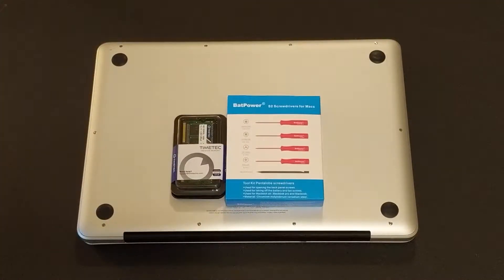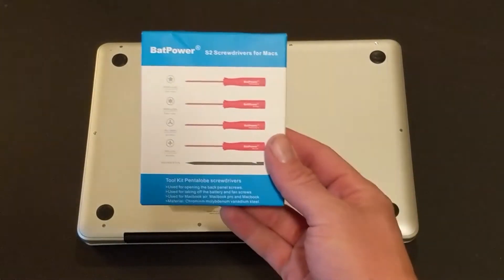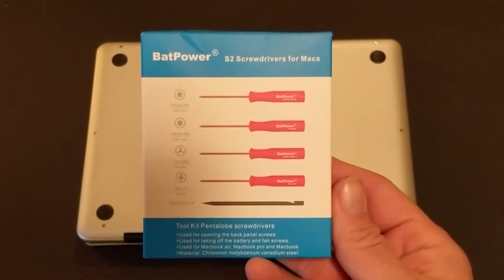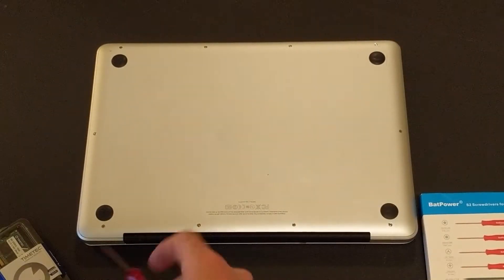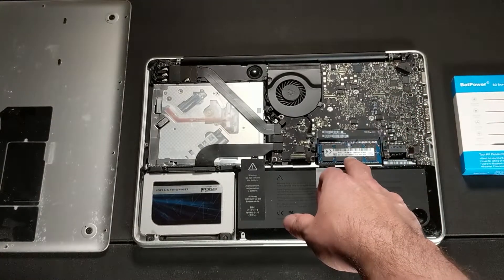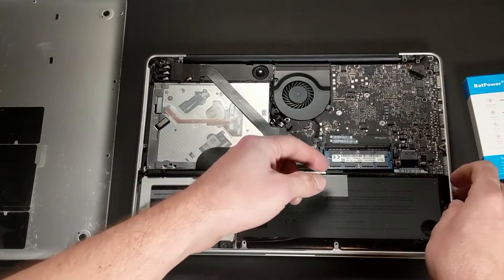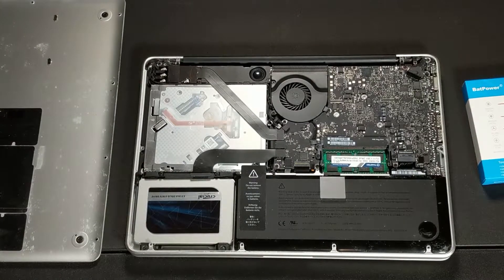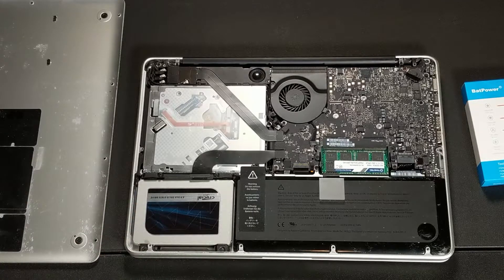How to Upgrade Old Macbook Pro to 16GB RAM (Step by Step!)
Today we are upgrading an old Macbook Pro from 8GB of RAM to 16GB! We pop open this old beauty and show you how to slap in 2 new sticks of RAM.

Why buy brand new when you can upgrade the old! The products in the video are linked below. Enjoy!

Product links:
Apple MacBook Pro (13" Retina, 2.3GHz Dual-Core Intel Core i5, 8GB RAM, 256GB SSD) - Silver (Latest Model)

Timetec Hynix IC Apple 16GB Kit (2x8GB) DDR3L 1600MHz PC3L-12800 SODIMM Memory upgrade For MacBook Pro13-inch/15-inch Mid 2012, iMac 21.5-inch Late 2012/ or Early/Late 2013

BatPower S2 Mac Laptop Screwdriver Set kit with Pentalobe 5, Pentalobe 6 and Tri Wing Phillips Head for Apple MacBook Pro/Air (All Versions)

**Keith's Home Studio Equipment**

Popular VLOG Camera: Canon PowerShot G7 X Mark ll

Microhpone: Blue Yeti USB Microhpone (Blackout Edition)

Microphone Pop Filter: Blue Yeti Pop Filter

Mouse: Razer Naga Trinity Gaming Mouse

Keyboard: Razer BlackWidow Ultimate (Esports Gaming Keyboard)

Headset: Razer Kraken Tournament Edition Gaming Headset

Headphone Stand: Avantree Aluminum Metal Headphone Stand

LED Studio Lights: Neewer 2 Packs Dimmable Bi-Color 480 LED Video Light Stand Kit